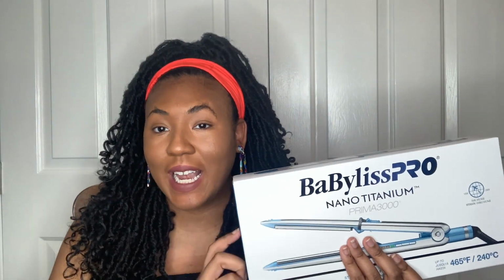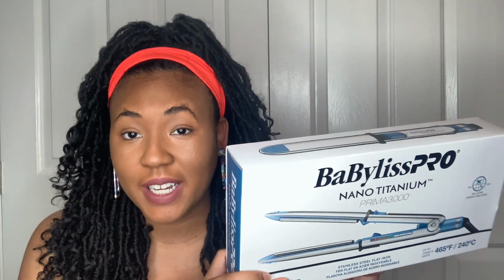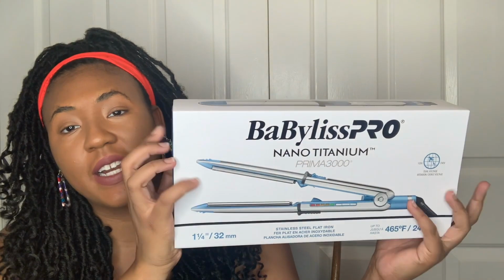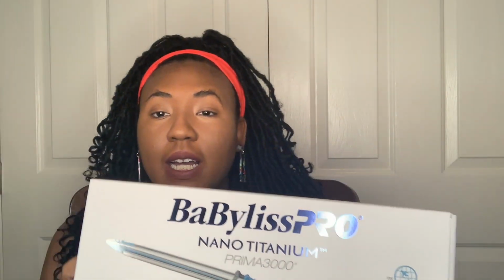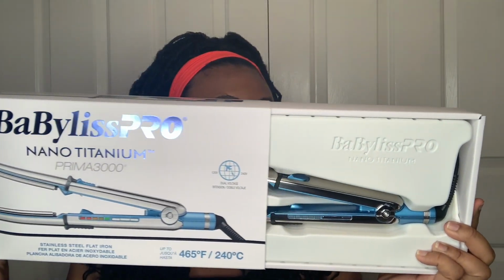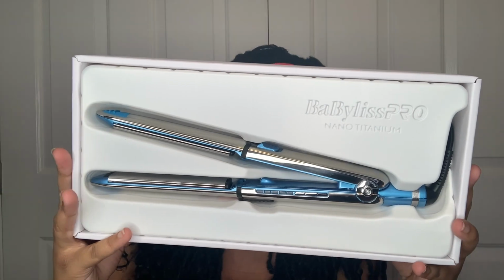BEST FLAT IRON for NATURAL HAIR 2022 | BABYLISS FLAT IRON AMAZON UNBOXING and REVIEW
-- ALL LINKS --

Link to Babyliss Flat Iron
Link to more Babyliss Hair Tools on Amazon

📕 Buy Nene’s book today “Becoming a TikTok Hair Influencer” Available Now

- Browse Nene's Wig Catalog Whenever You Are Looking For A New Style

- We Thank You So Much for Any & All Support!
💙 Support Our Amazon Baby Registry

KeraCare Wax Stick
Got 2b Freeze Spray
Maybelline Fit Me Foundation (Used on lace)
Hot Comb
Blow Dryer Example (not mine)
Simply Stylin' Silk Spray
My Fav Wig Spray
Ebin Lace Tint Spray
My Fav Lace Tint Spray
Got 2b Styling Gel
Favorite Oil: Mango Jamaican Castor Oil (SMELLS SO GOOD!)

-- MORE --

Products I use to restore my wigs

Headwraps & Scarves on Amazon

— CONNECT —

Queendom Mindset
3059 N. Main St. Ste 19